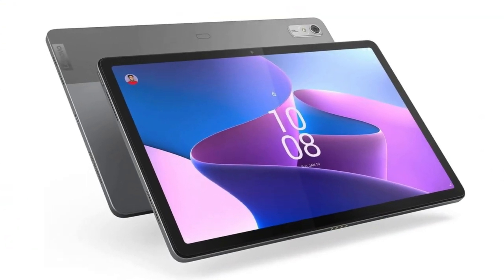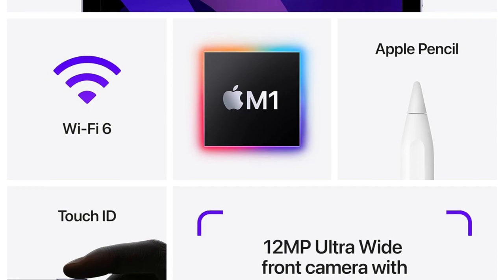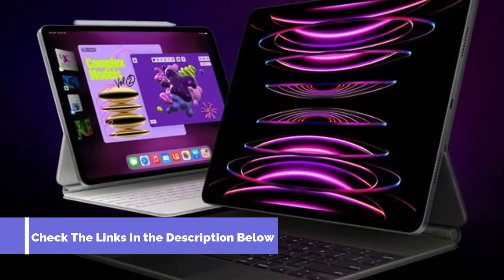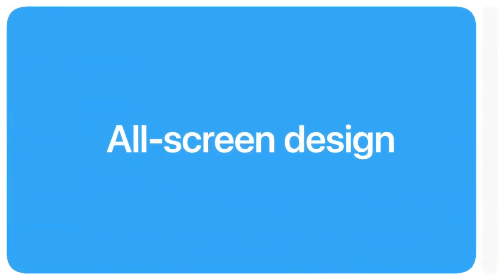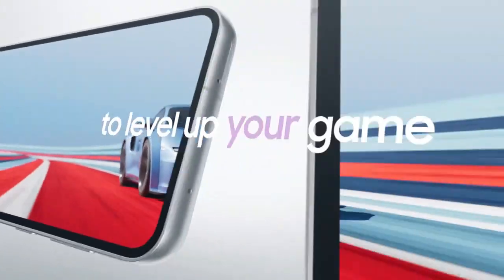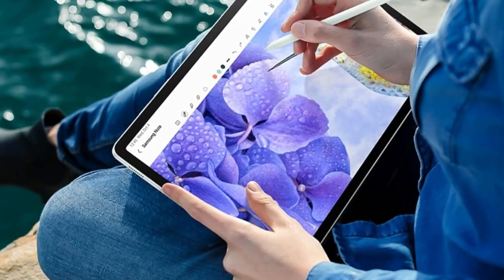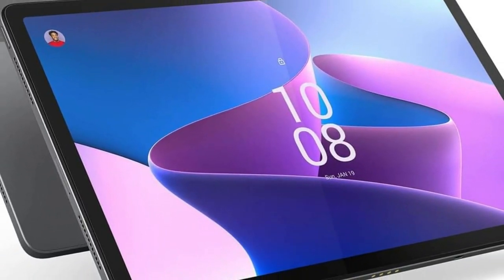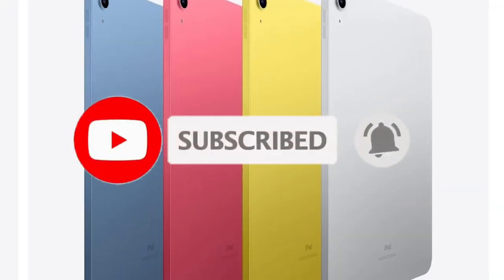Top 5 Best Tablets for Travel in 2024 [Benefit Buying Guide]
🔗 Check out the links to each featured Best Tablets for Travel below:

1. Apple iPad Air
2. apple iPad Pro 11
3. Apple iPad 10
4. Samsug Galaxy Tab S9 FE
5. Lenovo Tab P11 Gen 2

🌍✈️ In today's video, we're diving into the world of travel-friendly tablets, helping you find the perfect companion for your adventures. Whether you're a digital nomad, a frequent flyer, or simply want a reliable device for entertainment on the go, we've got you covered. Check out our carefully curated list of the best tablets for travel and make your journeys more enjoyable than ever!

🔥 Check out the timestamps below to jump to your favorite Best Tablets for Travel on the list:

00:00 - Introduction
00:25 - 1# : [Apple iPad Air] - Best Overall Tablet
01:47 - 2# : [Apple iPad Pro 11] - Best Premium iOS Tablet
02:52 - 3# : [Apple iPad 10] - Great Mid-Range Tablet
03:57 - 4# : [Samsug Galaxy Tab S9 FE] - Best Mid-Range With Pen
05:27 - 5# : [Lenovo Tab P11 Gen 2] - Best Value Tablet
06:49 - Conclusion

Leave your questions and comments below—we love hearing from you. Safe travels and happy tablet hunting! 🚀📱

Keywords
best buy USA
Best Tablets for Travel
best tablet for drawing
best tablet 2024 for gaming
samsung tablet price USA
best tablet 2024 usa